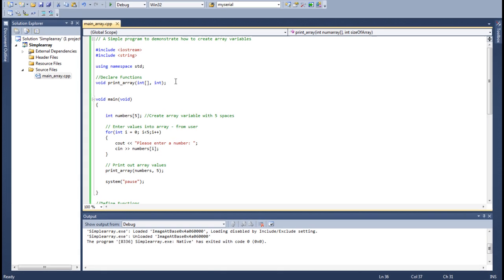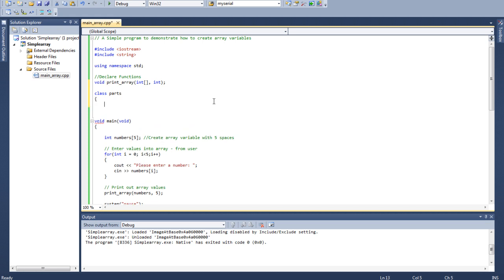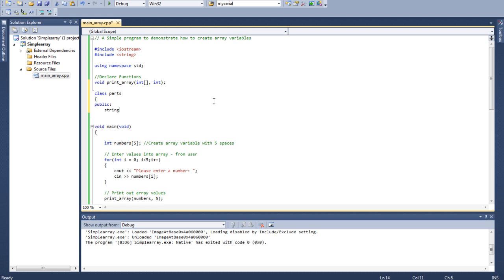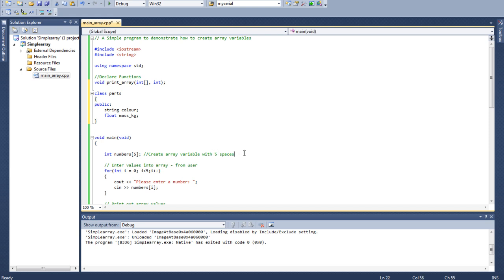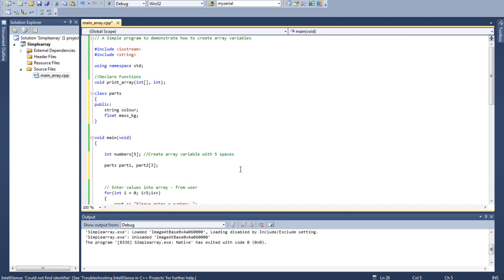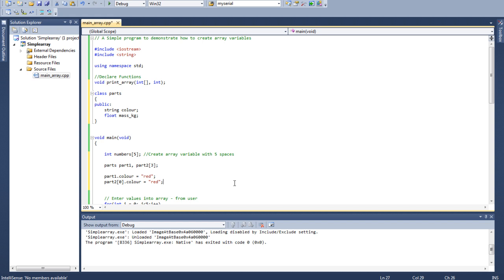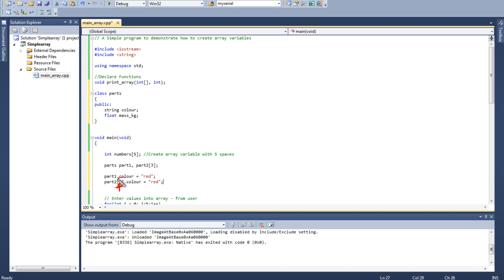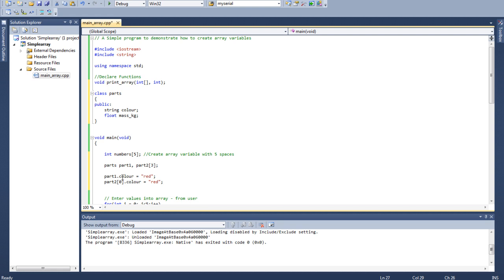11 Create Array of Class Objects